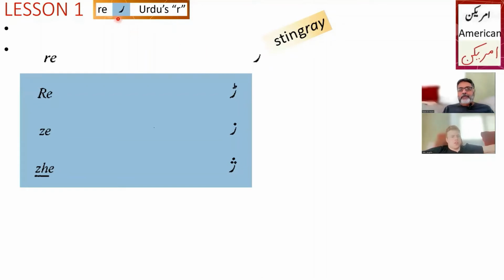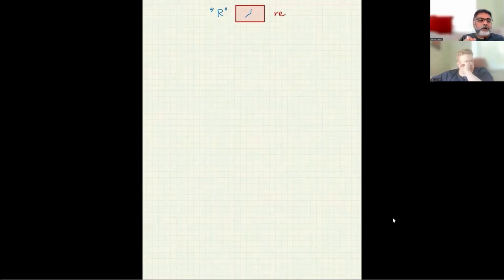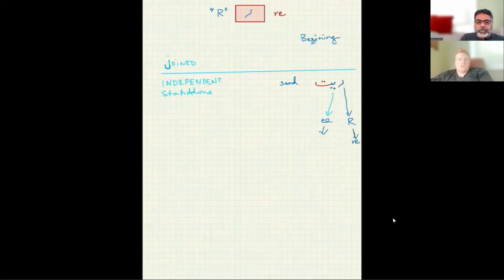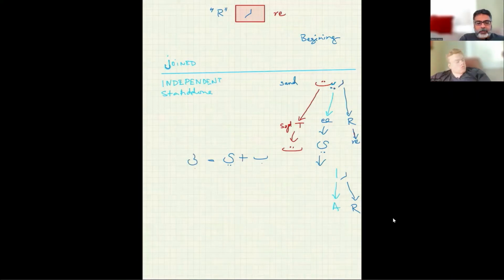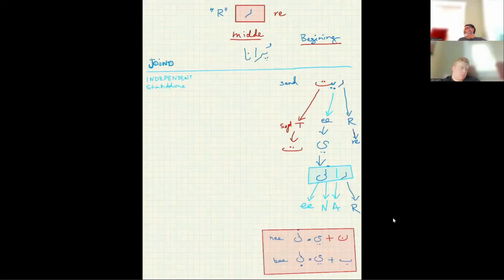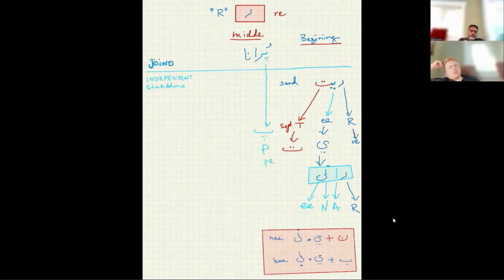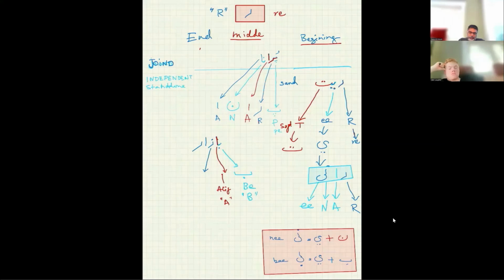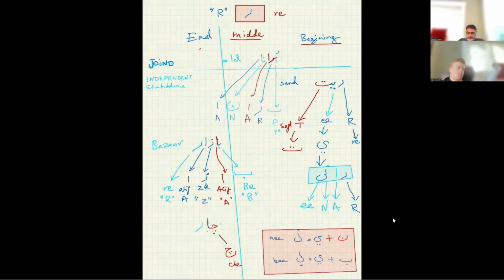Urdu Lesson 1 Part C | Urdu Script | Urdu Poetry | Raza Ali Hasan | Jake Laughlin